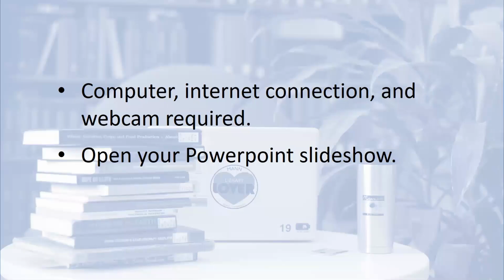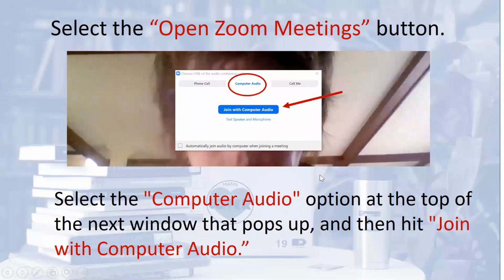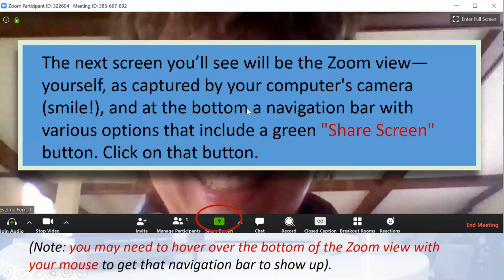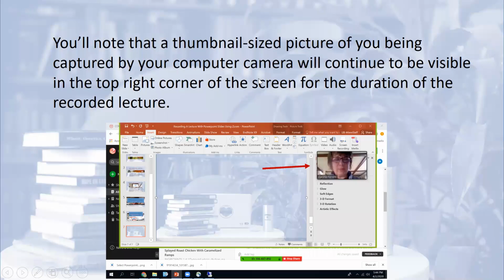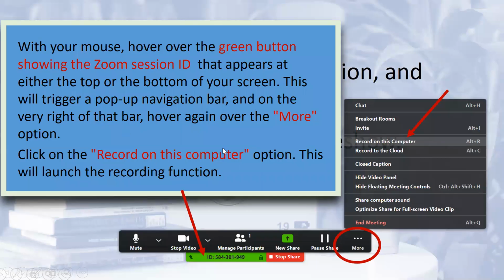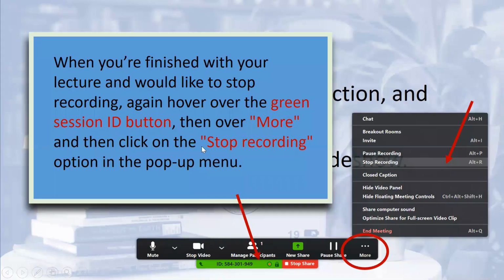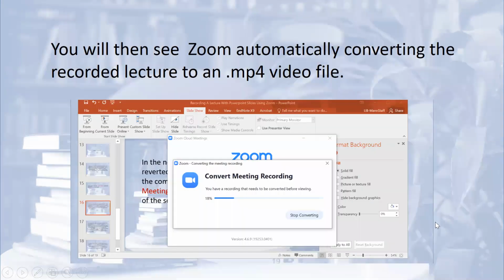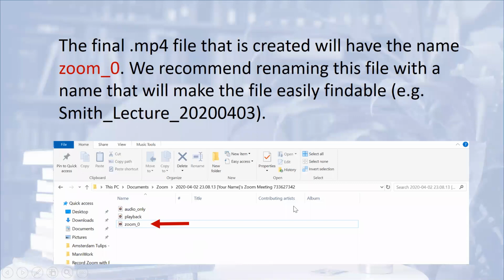TutorialZoomForRecordingLectureWithSlides 20200403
A brief tutorial for Cornell faculty, staff and students on using Zoom to record lectures with slides.